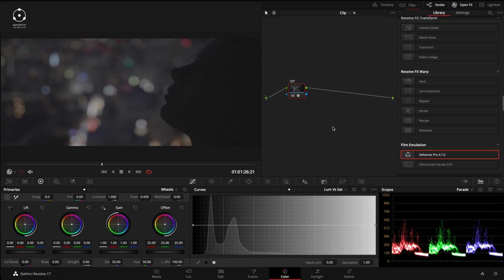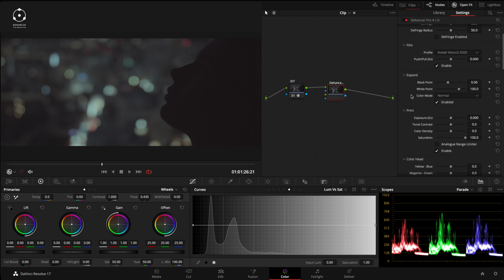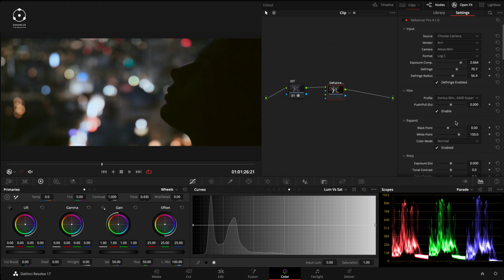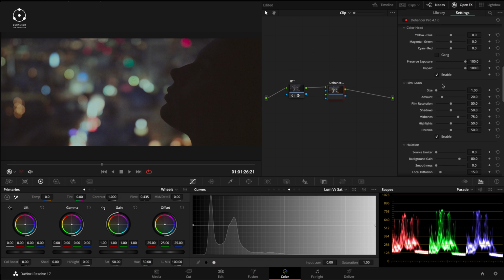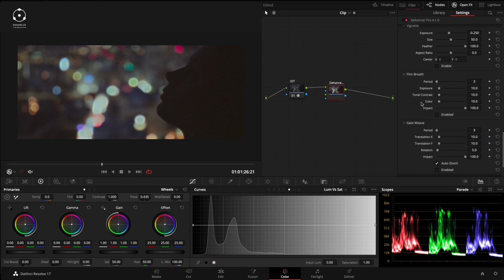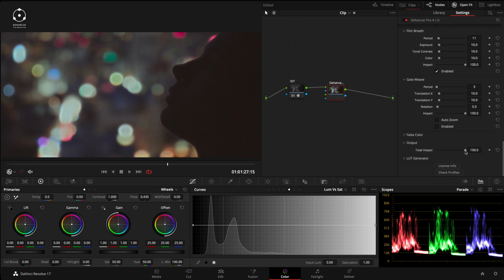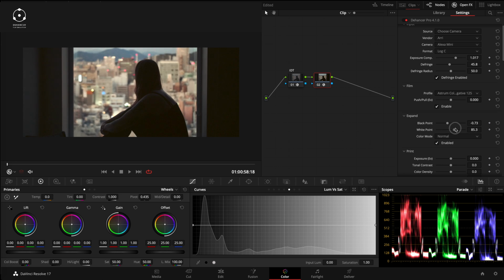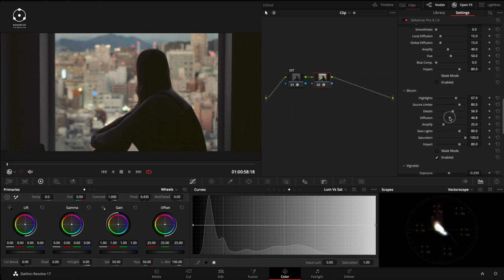Reviewing Dehancer | Film Emulation Plug-in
Reviewing Dehancer Pro Film Emulation Plugin!

Working with Davinci Resolve is not about creating fancy looks, it's about achieving a result coming from the pre pre pre pre pre pre pre pre production.. so, stick with it my Jedy friend!👨‍🚀

𝗧𝗶𝗿𝗲𝗱 𝗼𝗳 𝗣𝗿𝗲𝗺𝗶𝗲𝗿𝗲 𝗣𝗿𝗼?

Hope this video helped you in the craft of your next production!